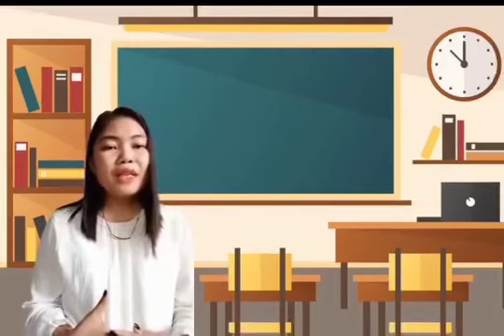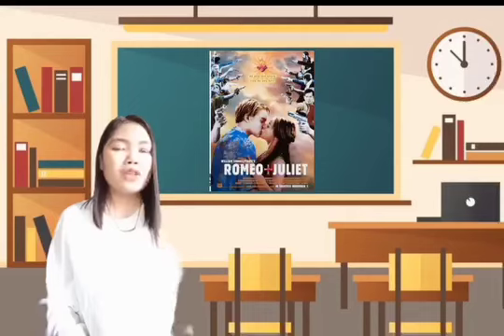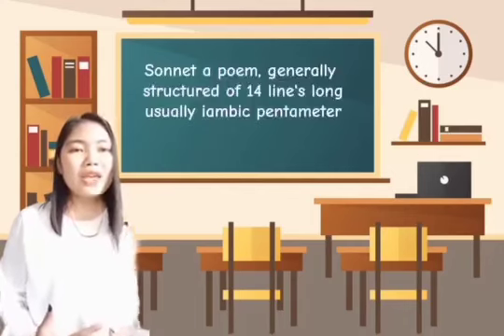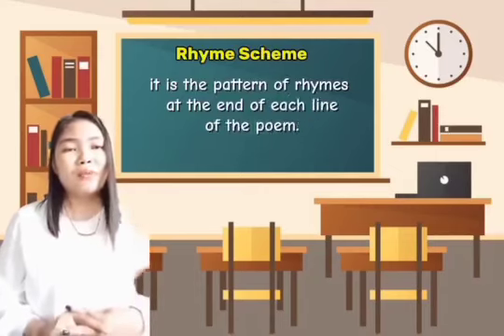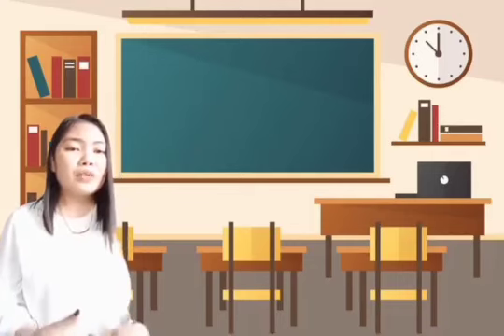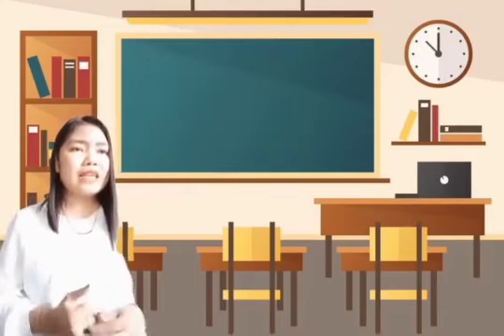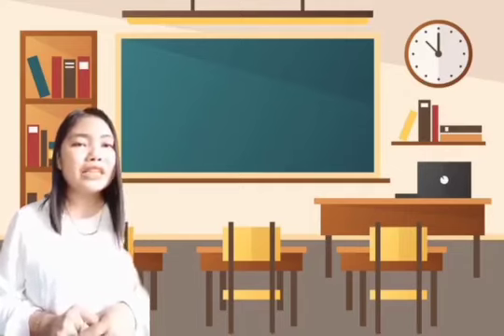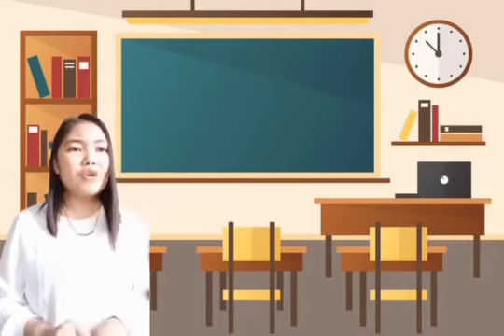July 29, 2024